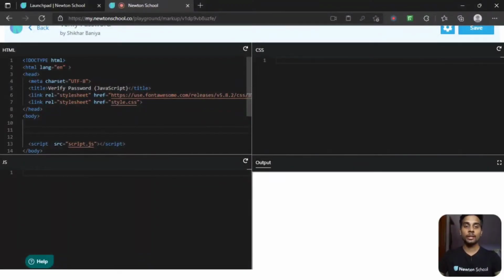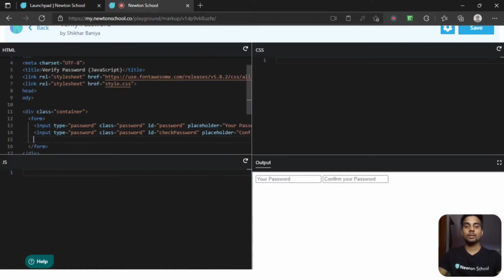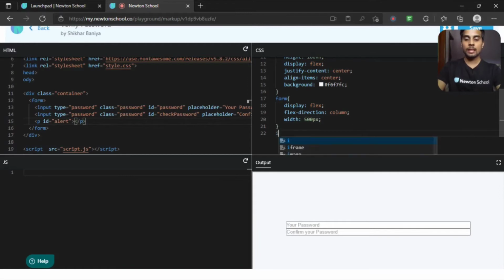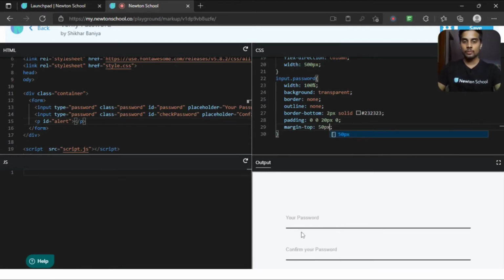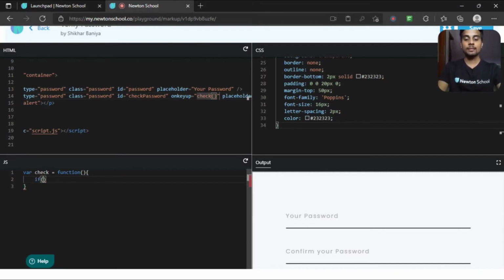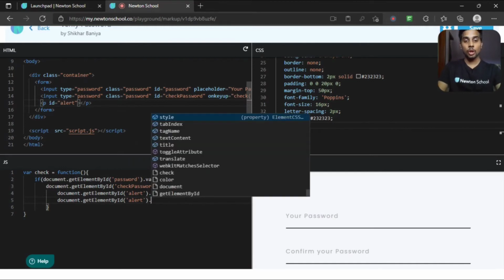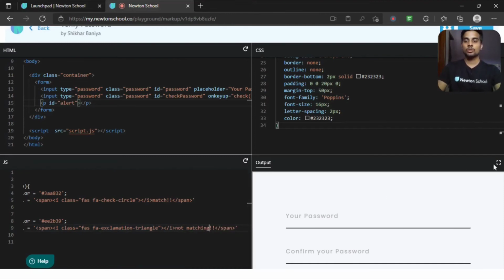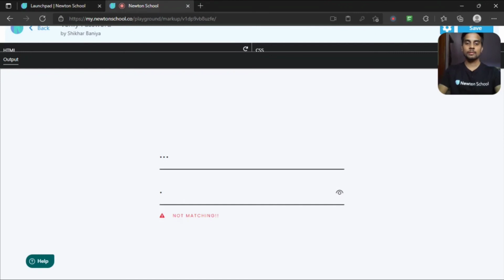How to Validate Password in Javascript | JavaScript Tutorial | With Source Code | Step by Step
In This Tutorial, We will learn about Password and Confirm Password Validation using JavaScript | JAVAScript Tutorial Full Tutorial Step By Step with proper guidance.

0:00 - Introduction
1:06 - HTML
4:21 - CSS
10:27 - JavaScript
20:59 - Conclusion